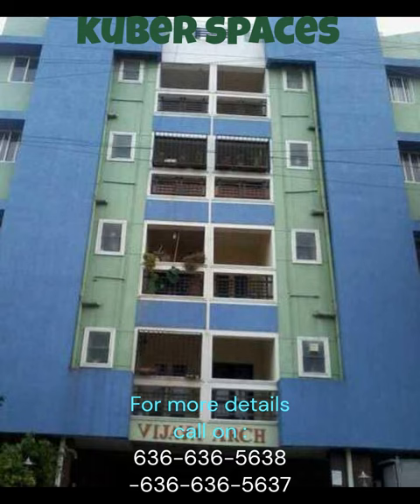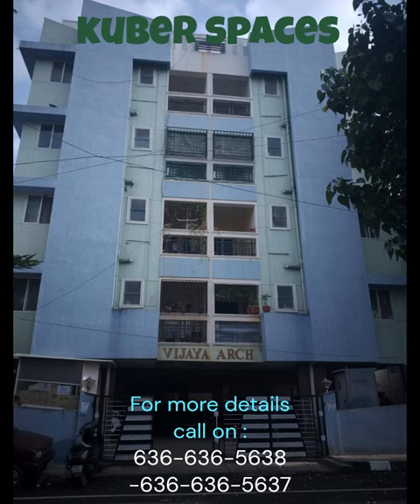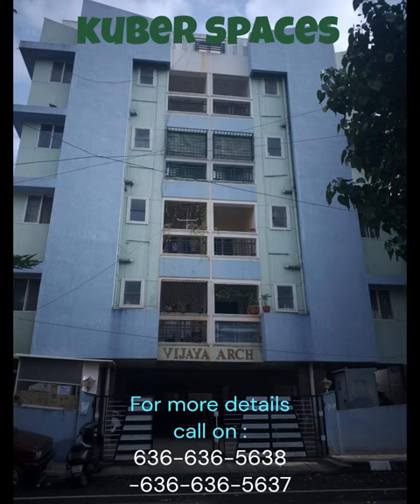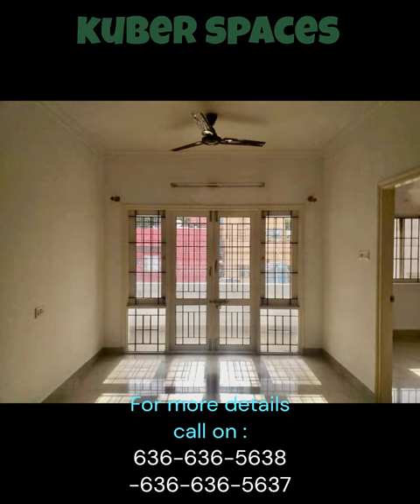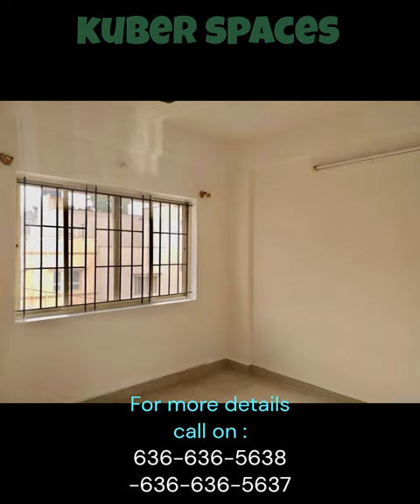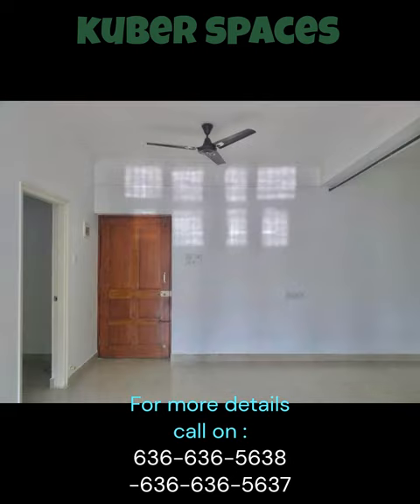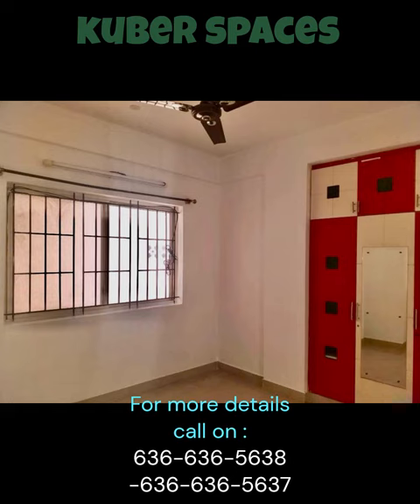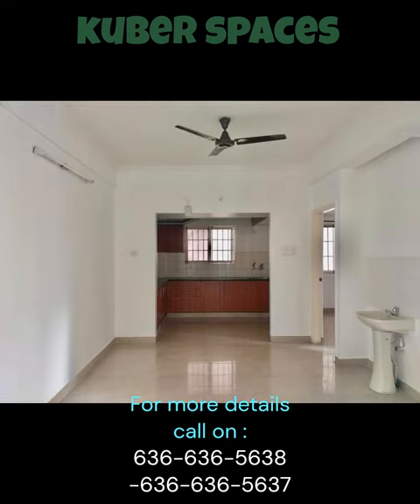navigating 2nd A Cross Rd: The Heart of HRBR Layout, Kalyan Nagar"